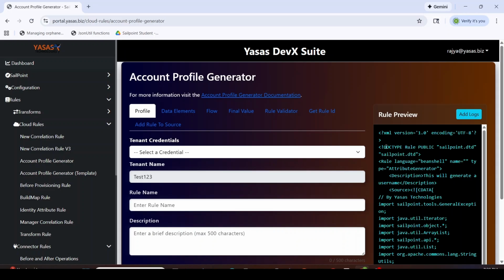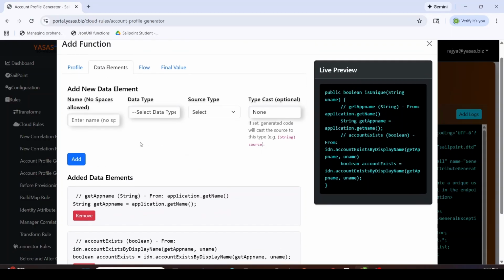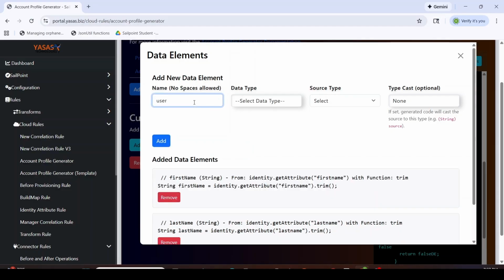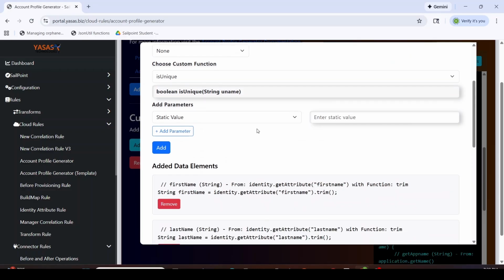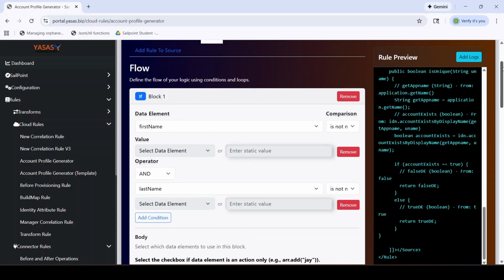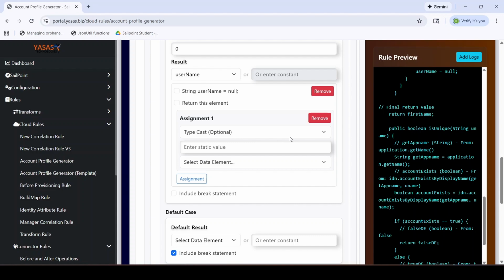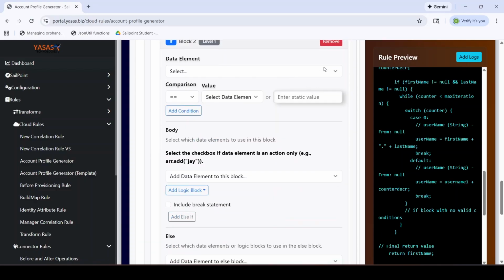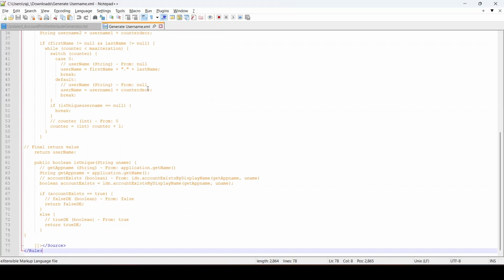Yasas DevX Suite: Create Account Profile Attribute Generator Rule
Account Profile Attribute Generator:
This rule is used to generate attribute values for account name, email during provisioning process usually when creating accounts in the endpoint applications.

Instructors:
Ranga Vinjamuri.
RajyaLakshmi Tupuri
Ketaki Mujumdar
Sricharan KT